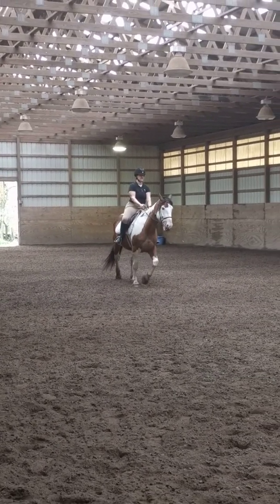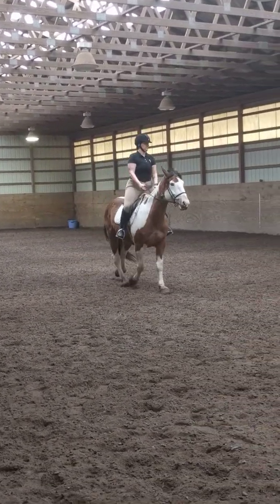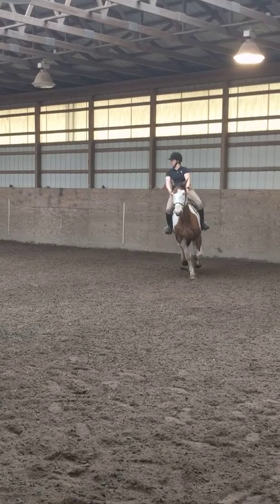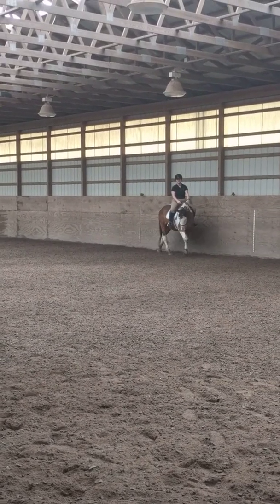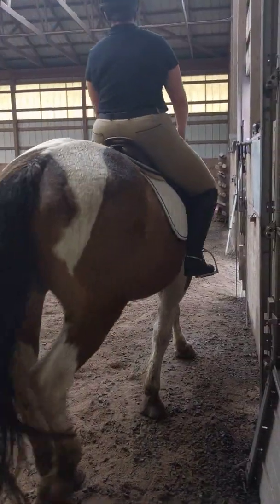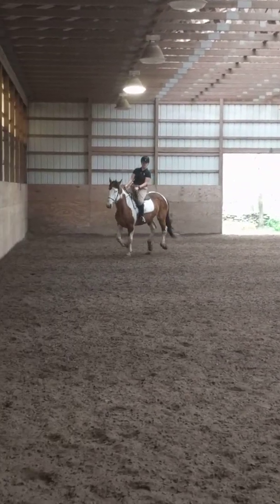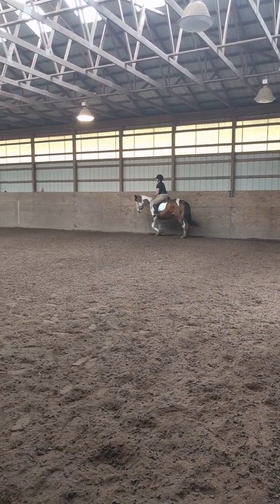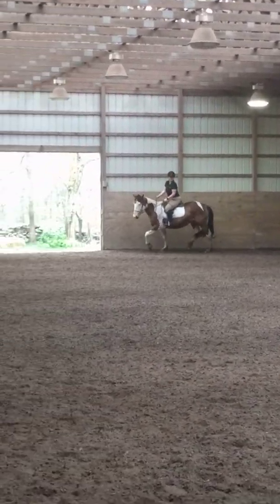Casey + Glory training level